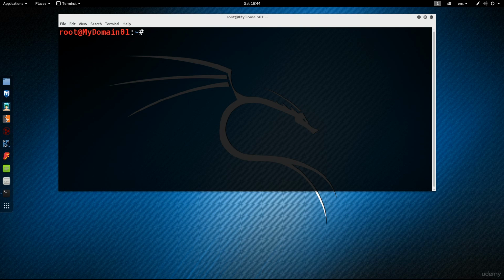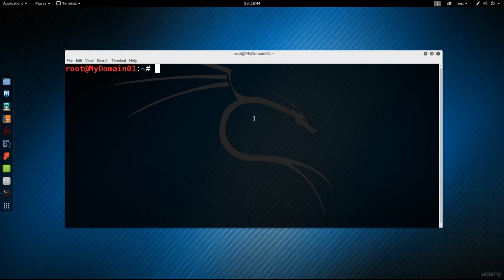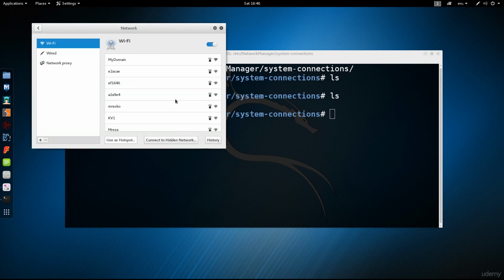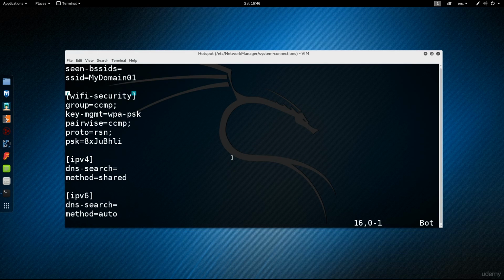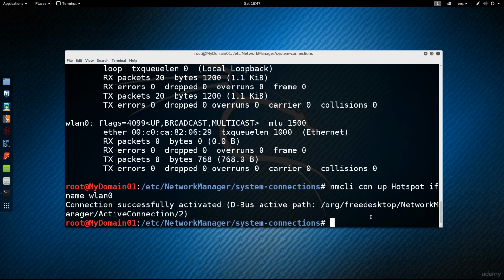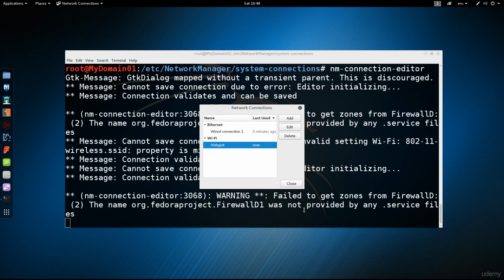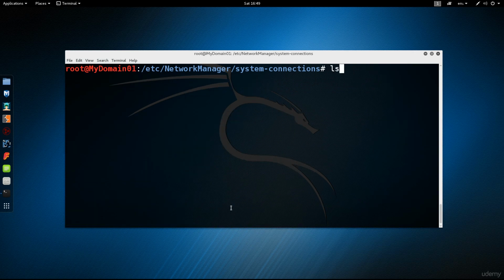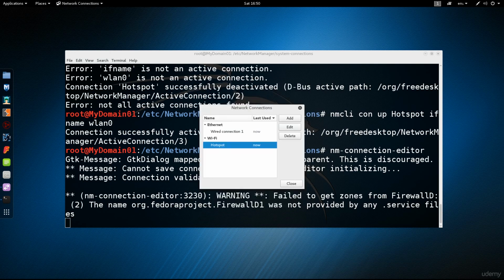The Complete Ethical Hacking Course for 2016 2017! Udemy 41